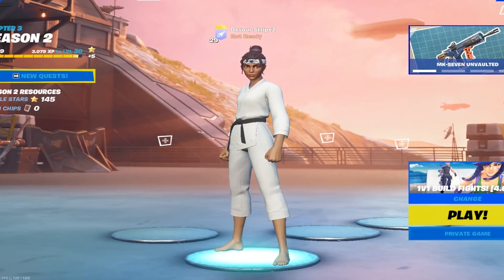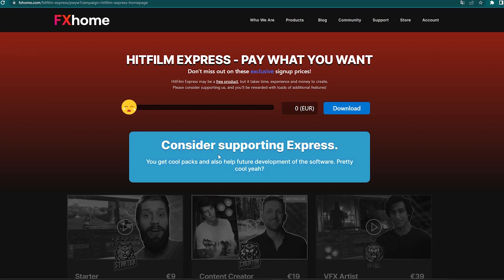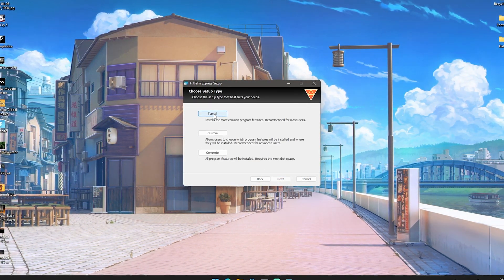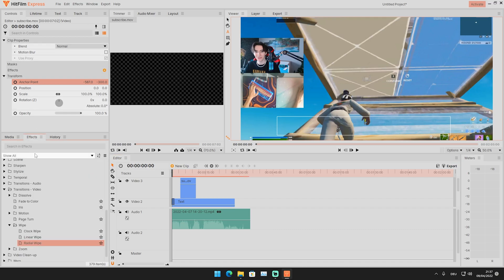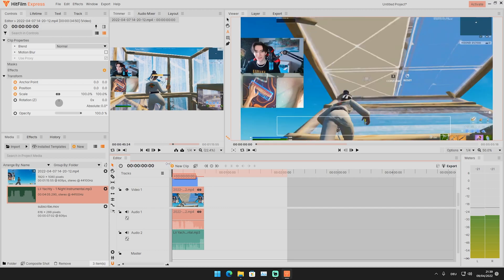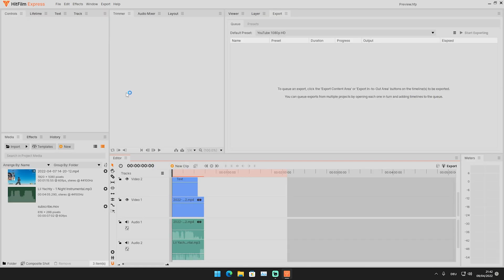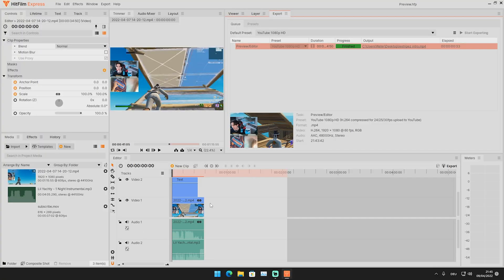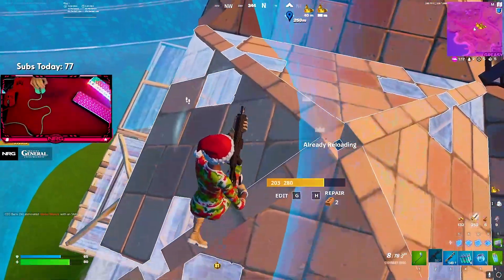Best Free Editing Software For Gaming 2022! (4K 60 FPS & No Watermark!)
In Todays Video, Im showing you The Best Free Editing Software For Gaming 2022 which will help you to Create High Quality 4K 60 FPS Content Videos or Montages without any Watermakrs! The Following Program Im going to show you is called Hitfilm Express, which is the New BEST Free Video Editing Software in 2022 and really close to Adobe Premiere Pro. So if your looking for the Best Free Video Editor and Best Adobe Premiere Pro Alternative, you came to the right place. Hitfilm Express is an easy to use Free Editing Software with tons of Features, Effects and Transitions to create High Quality Montages and Content Videos and is by far better then any other Free Video Editing Tool out there. It features all of the Most Popular Effects and Transition of Adobe Premiere Pro, an easy to use Interface and High Quality Video Codecs to Export your Videos in 1080p, 1440p or even 4K in 60 FPS! Especially for Gaming Montages this is by far The Best Video Editor in 2022. So if you want the Best and Most Advanced Free Editing Software Hitfilm Express is going to help you out.

► Title: Best Free Editing Software For Gaming 2022! (4K 60 FPS & No Watermark!)

Intro (0:00​)
Get The Software (0:38)
How To Use It (2:13)
Remove Watermark (4:21)
Export Videos (4:55)
Quality Test (5:35)
Why its The BEST (5:58)
Final Conclusion (7:19)
Outro (7:35)